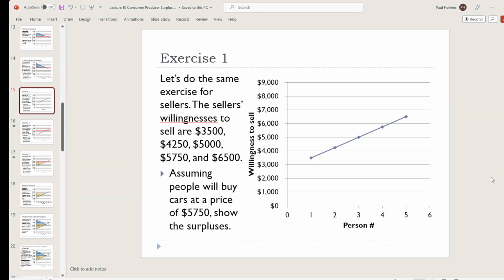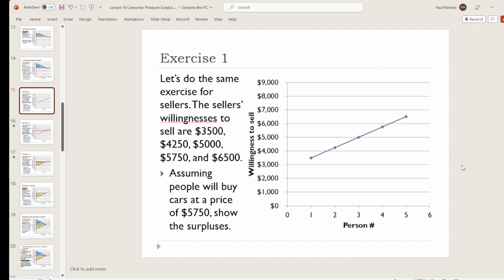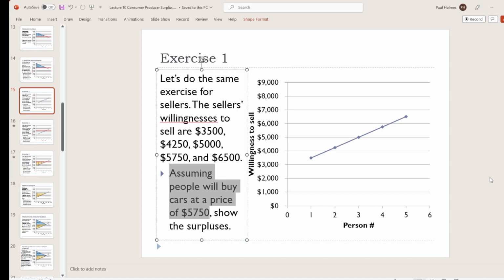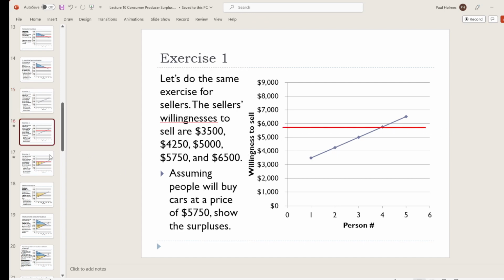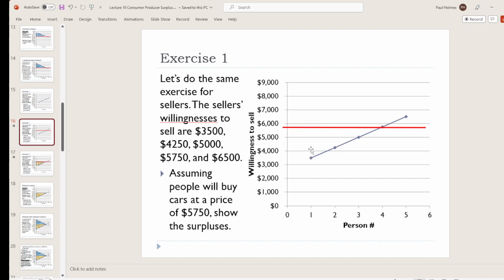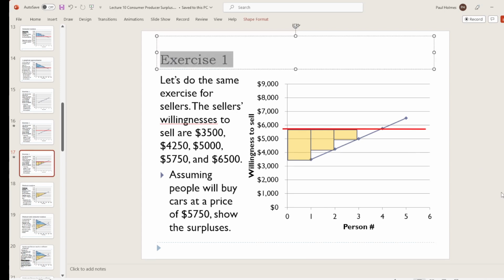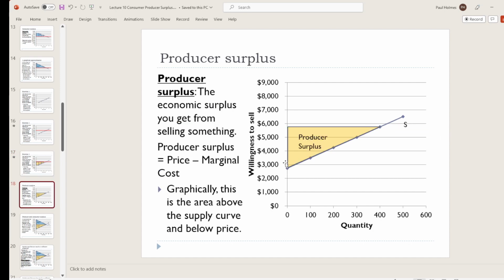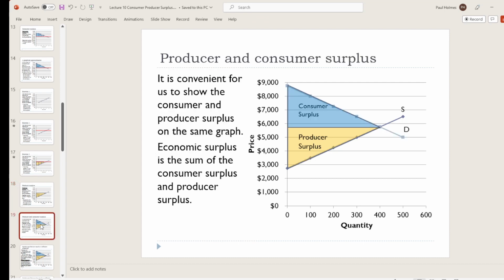Micro 10 6